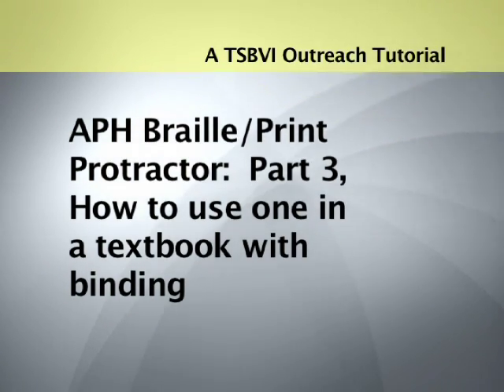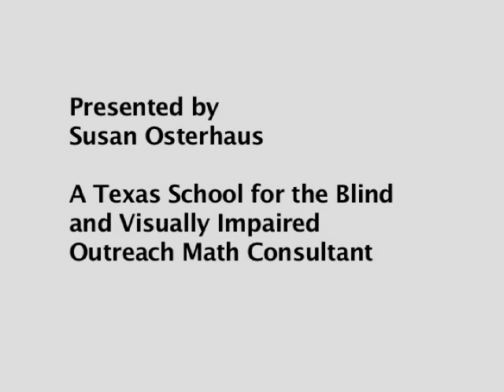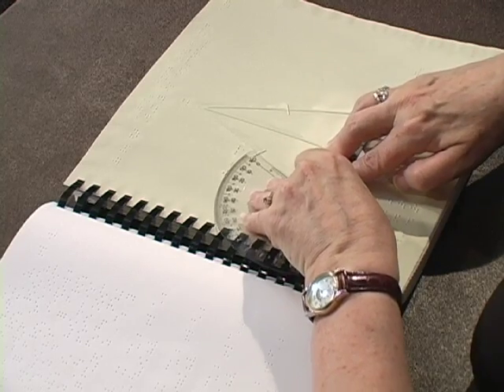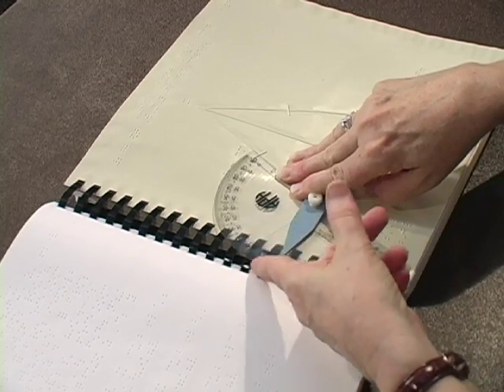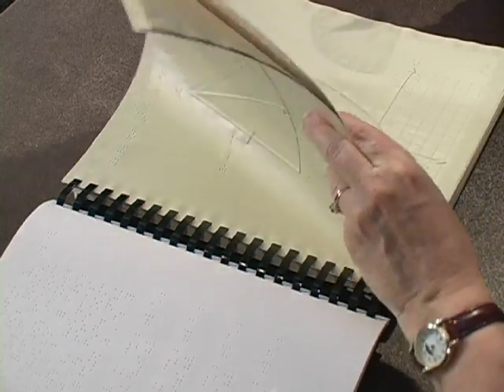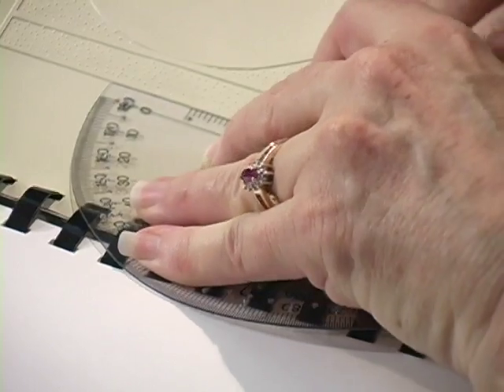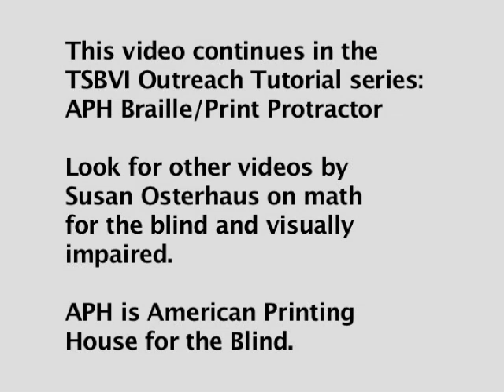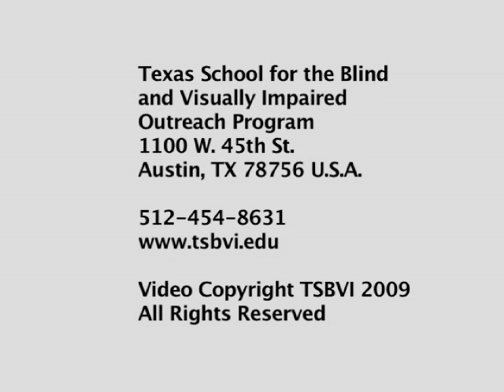APH Braille Print Protractor: Part 3, How to use one in a textbook with binding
Susan Osterhaus, Math Consultant for the Texas School for the Blind and Visually Impaired's Outreach Programs, gives a video tutorial for the series:  American Printing House for the Blind's Braille Print Protractor:  Part 3, How to use one in a textbook with binding